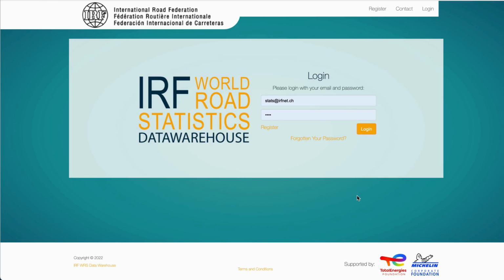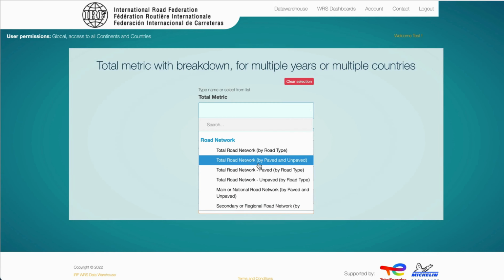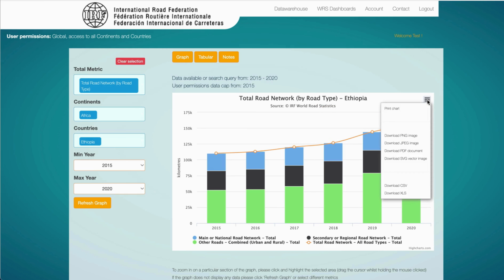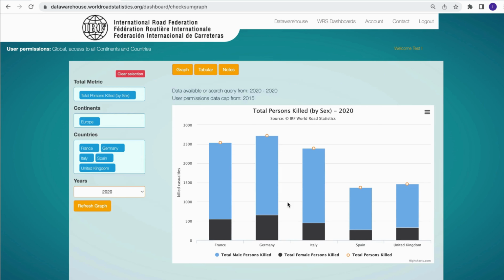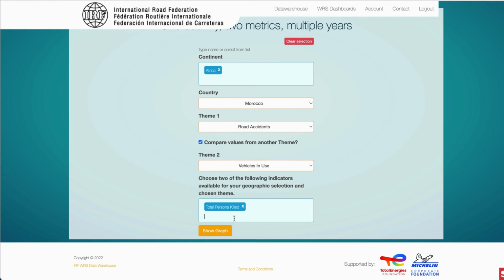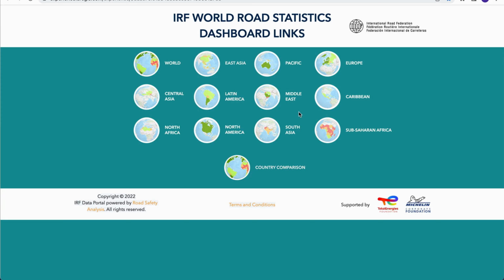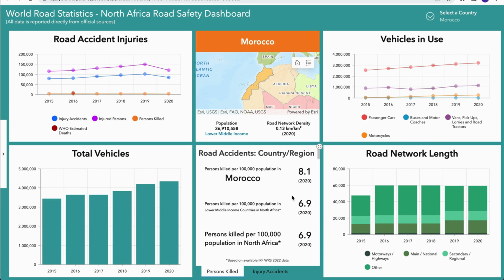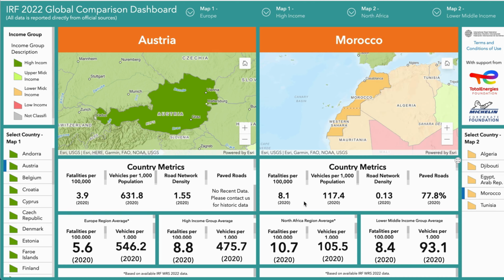IRF WRS Data Warehouse 2025 Edition Tutorial (long demo)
The latest IRF World Road Statistics (WRS) edition of 2025 (covering data for the years 2018 to 2023) includes up-to-date information for more than 200 countries and 200+ indicators. Thanks to the generous support of the TotalEnergies Foundation and Michelin Corporate Foundation, they are available for free through the IRF WRS Data Warehouse Platform.